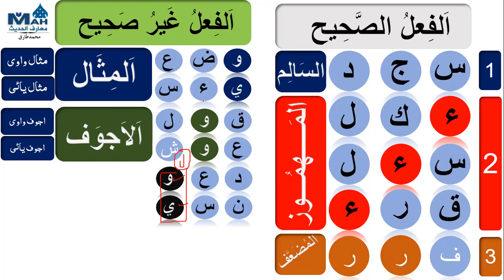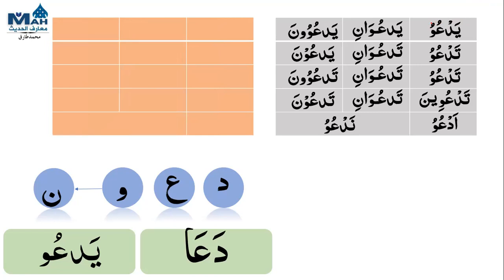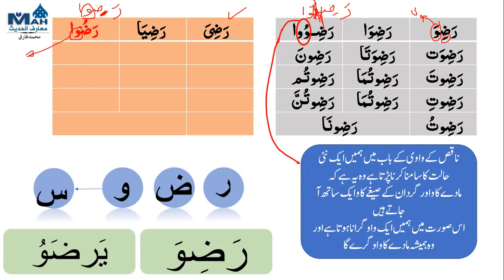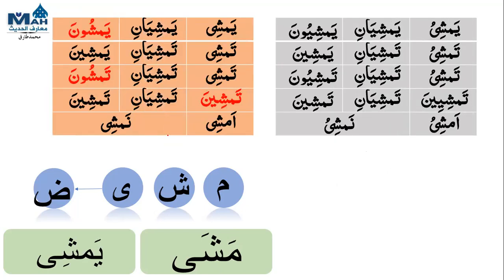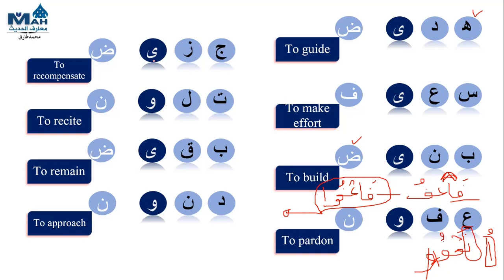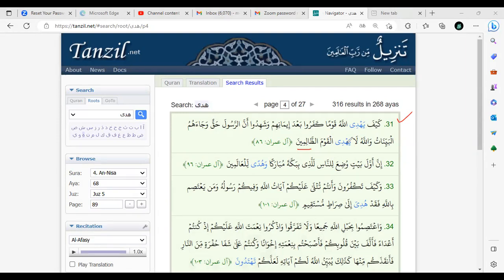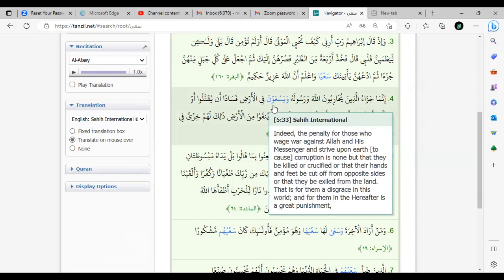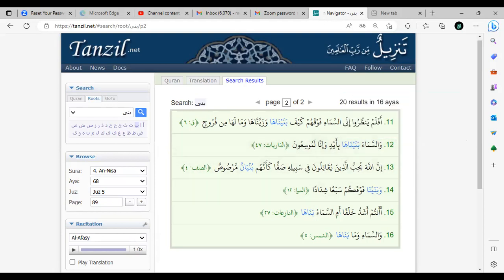Basic Arabic in English Lecture 49 Defective Verb Naqis